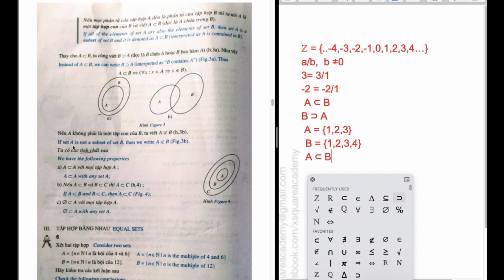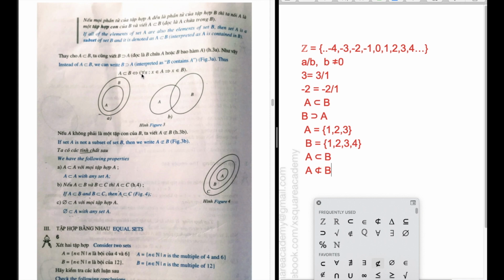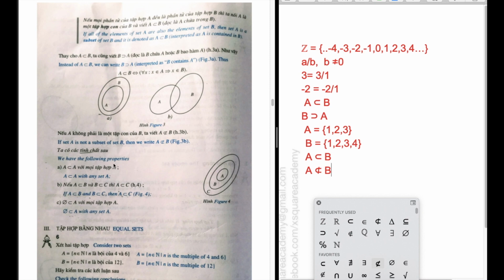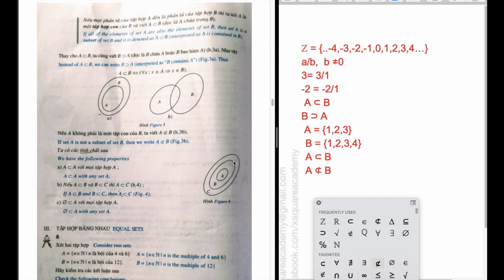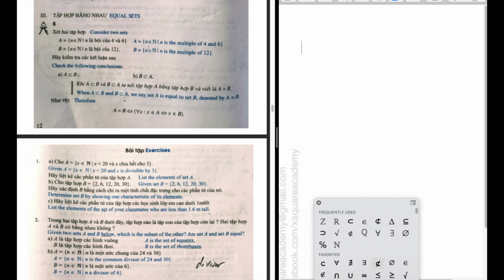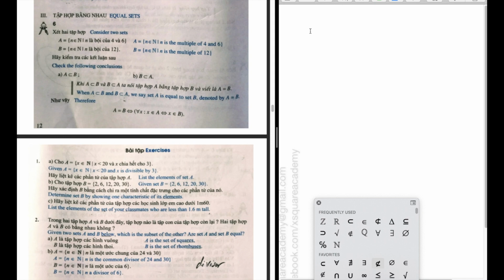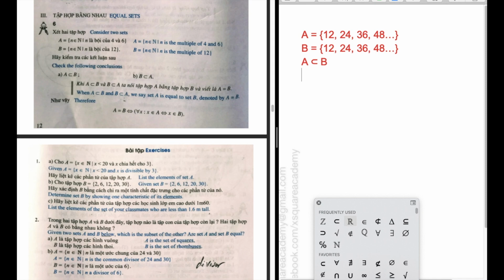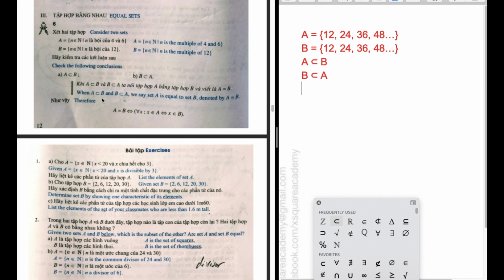Đại Số 10_Chương I_ Bài 2_Phần II và III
ALGEBRA 10:  CHAPTER I : PROPOSITIONS. SETS
LESSON 2:  SETS  II. SUBSETS  III. EQUAL SETS

ĐẠI SỐ 10:   CHƯƠNG I : MỆNH ĐỀ. TẬP HỢP
BÀI 2: TẬP HỢP    II. TẬP HỢP CON    III. TẬP HỢP BẰNG NHAU